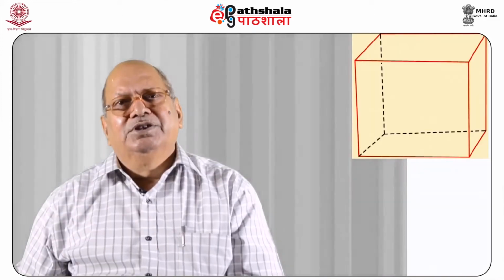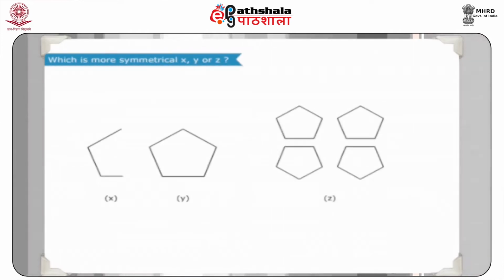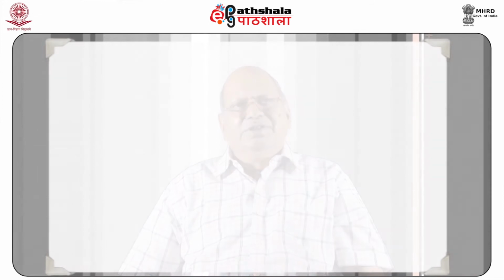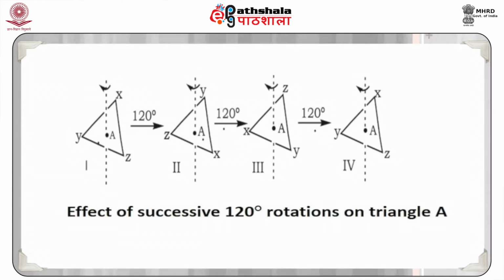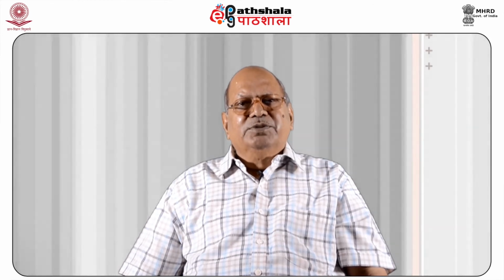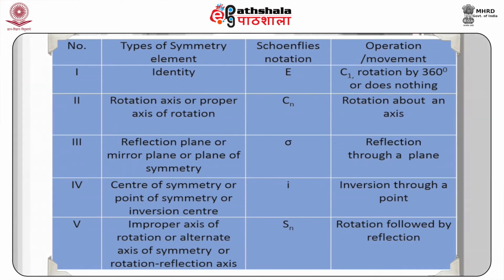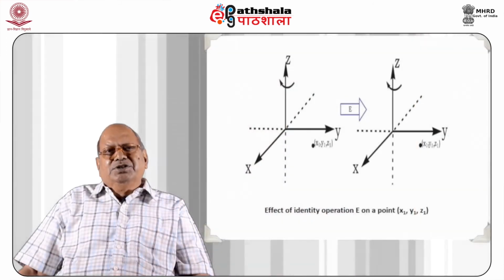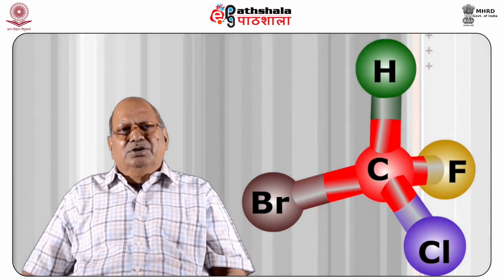M-01. Symmetry Elements and Symmetry Operations Part- 1